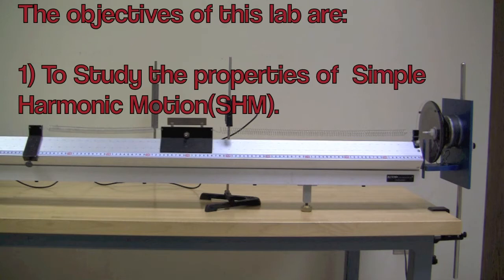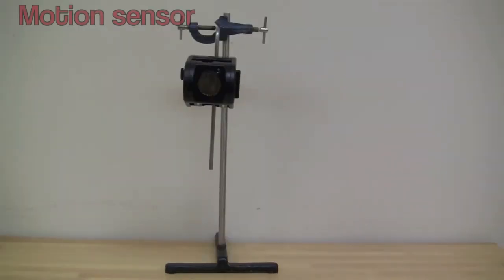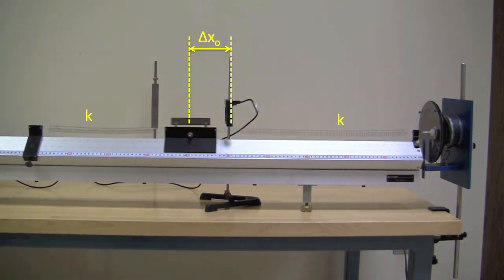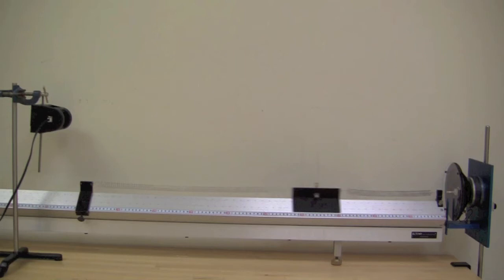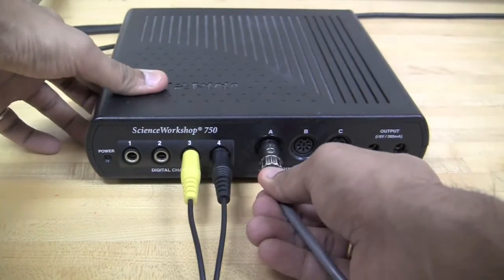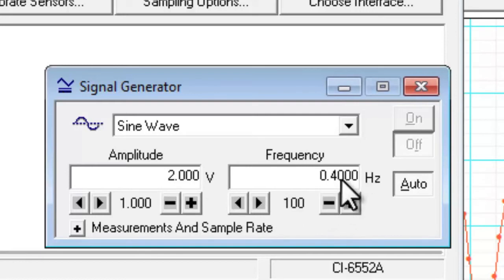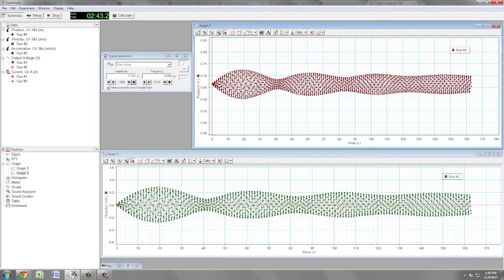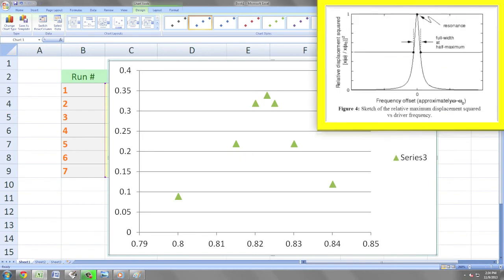Physics 207: Lab M-12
Simple harmonic motion and Resonance